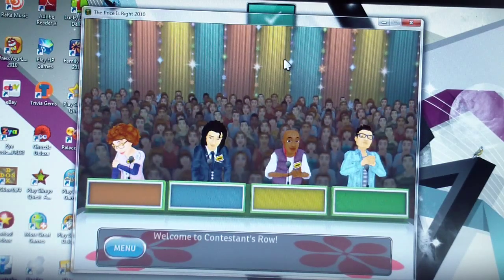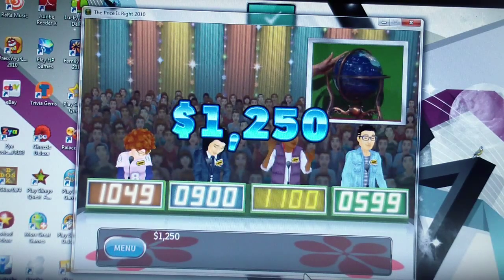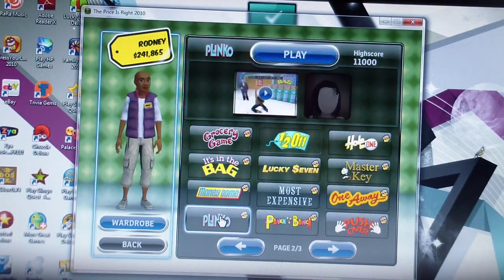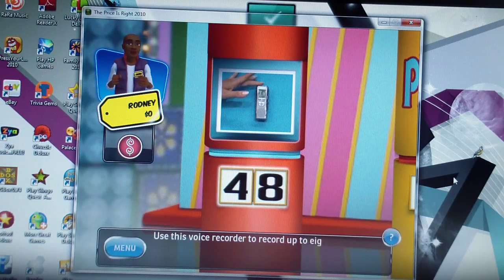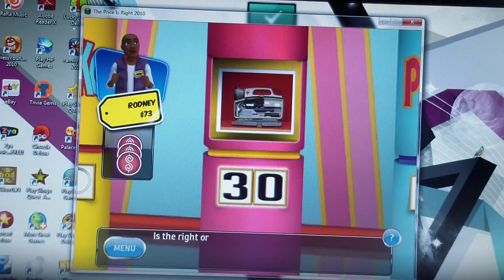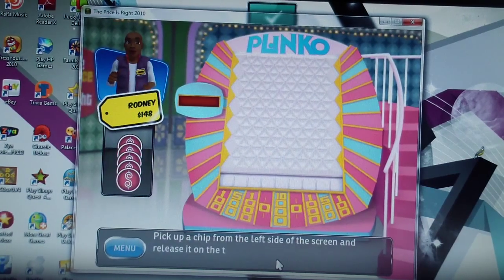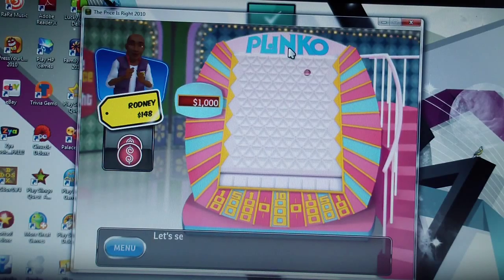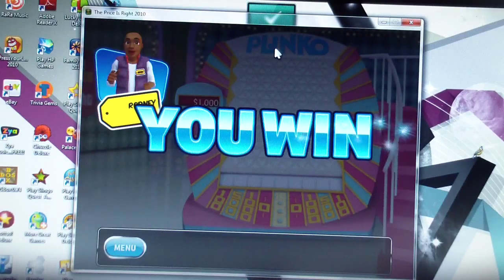The Price is Right 2010 for the PC Game 36 (Plinko Edition)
I have a 35 game winnings total of $759,046. It has be over one year since I played this run. The reason is because of the $1,000,000 Mission I was doing Wheel of Fortune for the PS3. These next game of this run is to honor our that is 30 years old, Plinko! I hope you guys enjoy!